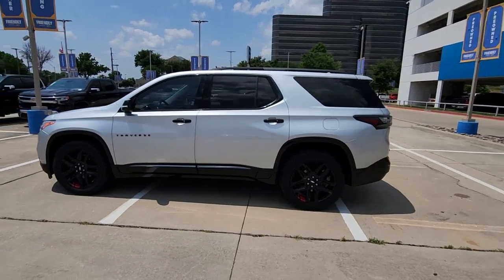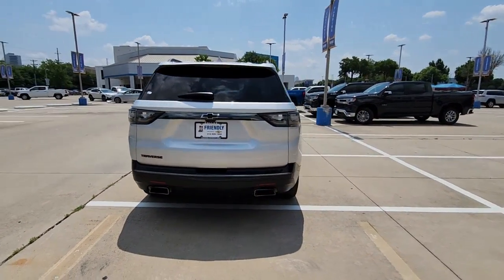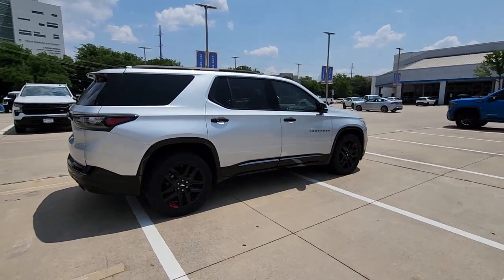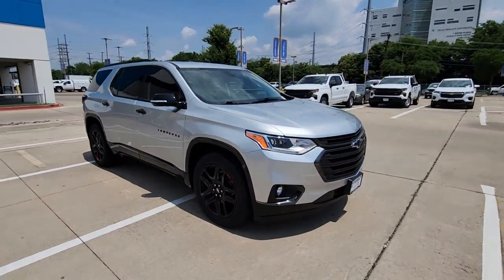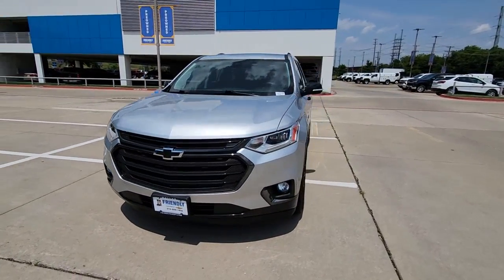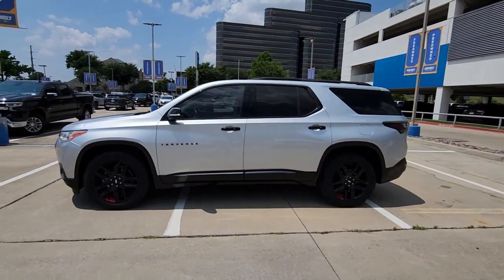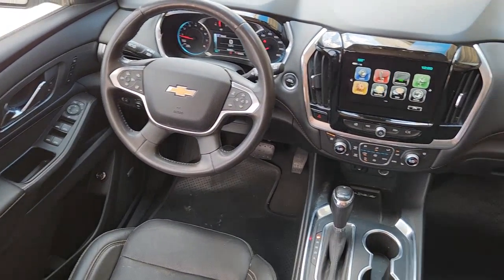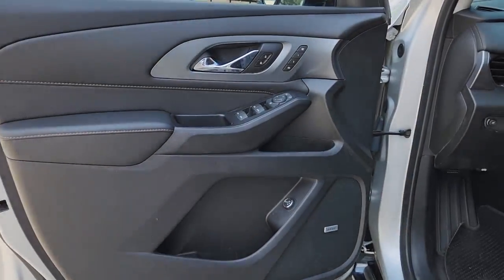2019 Chevrolet Traverse Dallas, Grapevine, Irving, Arlington, Carrolton T253765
Silver Ice Metallic Used 2019 Chevrolet Traverse Premier available in 2754 N. Stemmons Freeway, Dallas, Texas at Friendly Chevrolet. Servicing the Dallas, Grapevine, Irving, Arlington, Carrolton, TX area.

Friendly Chevrolet
2754 N Stemmons Fwy

This 2019 Chevrolet Traverse comes equipped with Black Door Handles Driver Confidence II Package Dual SkyScape 2-Panel Power Sunroof Following Distance Indicator Forward Collision Alert Front License Plate Bracket Mounting Package Front Pedestrian Braking Heavy-Duty Cooling System IntelliBeam Auto High Beam Control Headlamps Lane Keep Assist w/Lane Departure Warning Low Speed Forward Automatic Braking Navigation System Ornamentation Preferred Equipment Group 1LZ Redline Edition Trailering Equipment Wheels: 20 Gloss Black Painted Alum w/Red Stripes.brbrRecent Arrival! CARFAX One-Owner. Odometer is 16342 miles below market average! 2019 Chevrolet Traverse Silver Ice Metallic Premier 3.6L V6 SIDI VVT 9-Speed Automatic FWDbrbrbrFriendly Chevrolet is proud to offer the highest quality in pre-owned vehicles. This beautiful 2019 Chevrolet Traverse is in excellent condition inside and out. The exterior is finished in a Silver Ice Metallic that is complemented by a fresh and clean Jet Black interior. It is powered by a 3.6L V6 SIDI VVT that is mated to a smooth shifting 9-Speed Automatic transmission.brbrAwards:br  * 2019 KBB.com 12 Best Family Cars